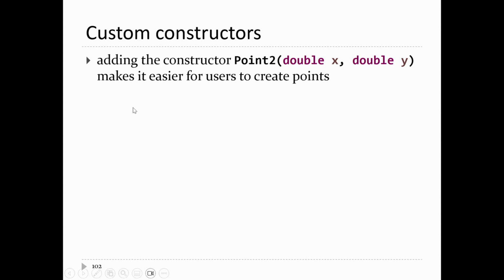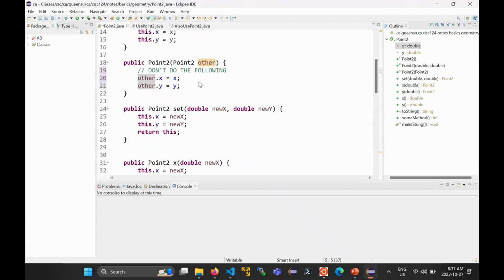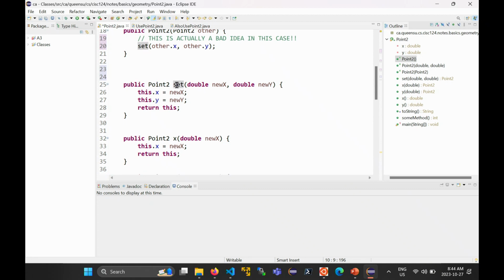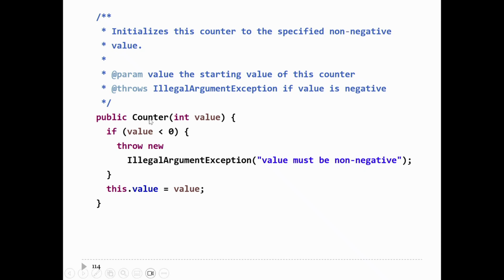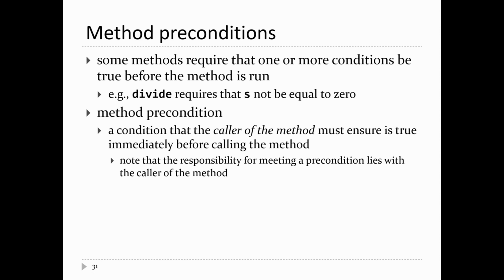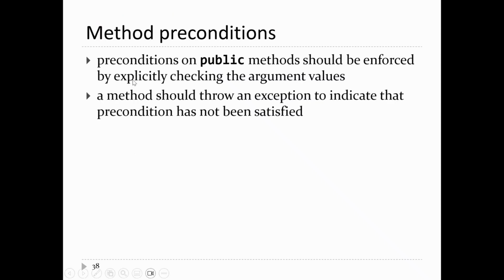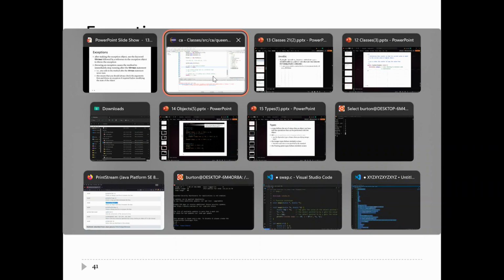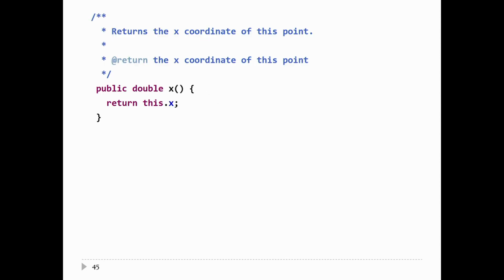2023-10-27 CISC124: Classes (Preconditions and postconditions)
Classes (Preconditions and postconditions)